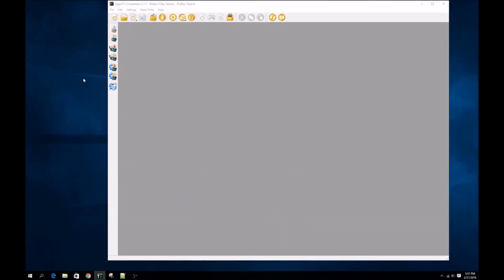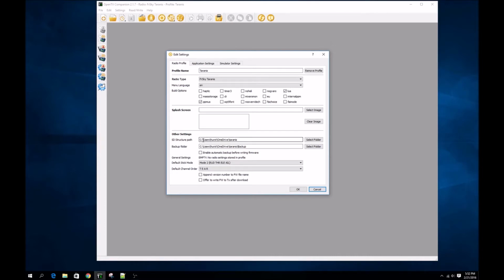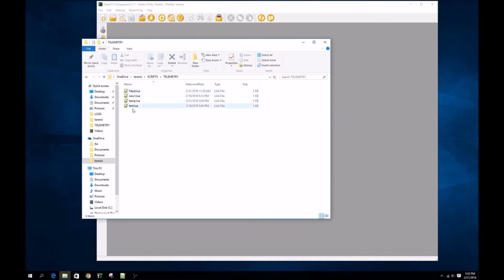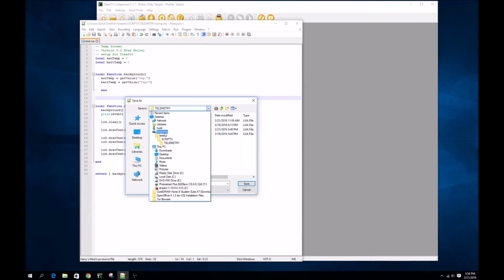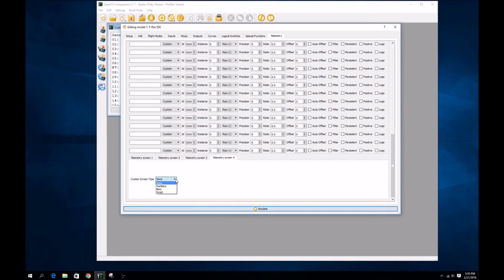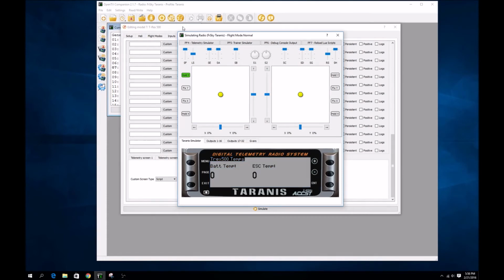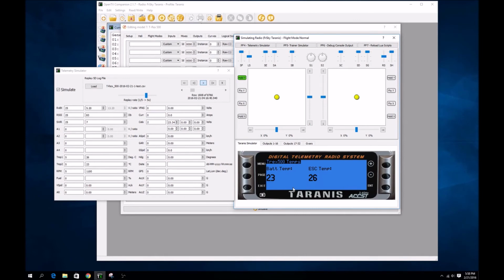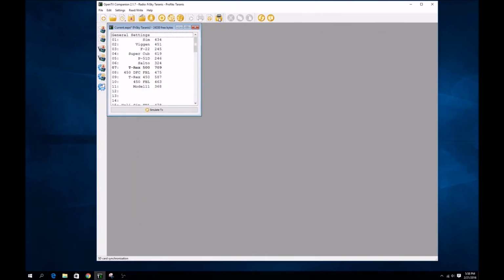How to add a LUA script to Open TX Companion